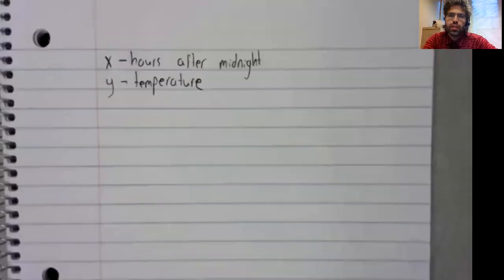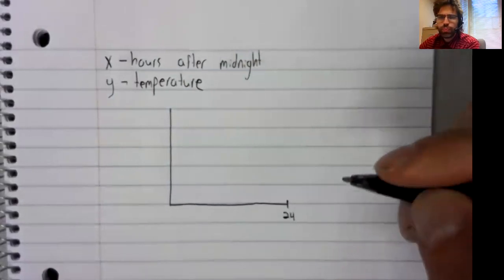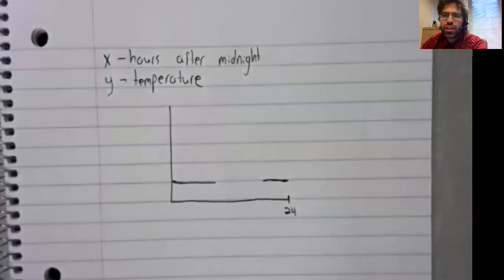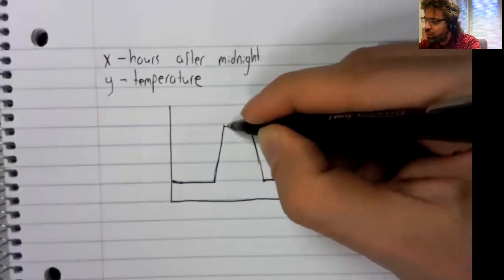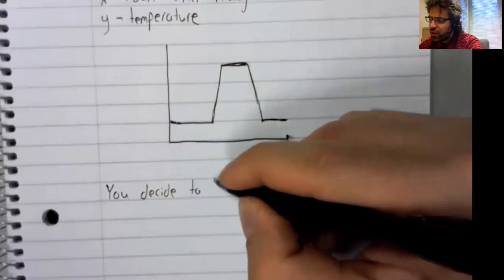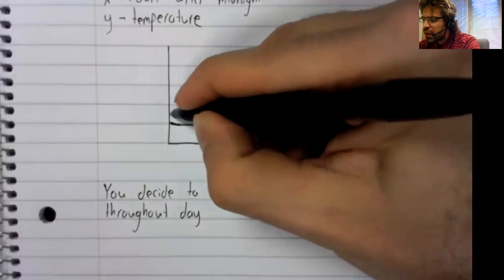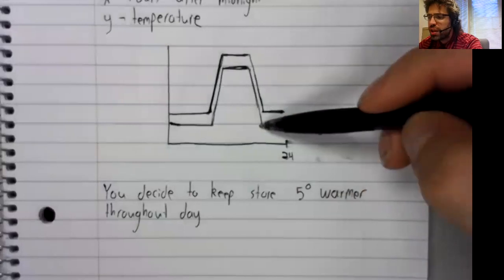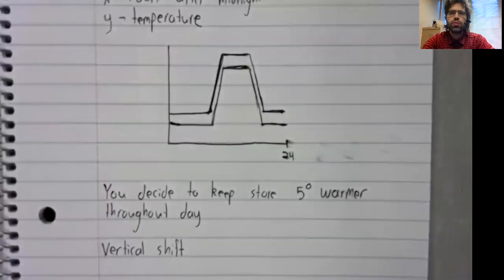1 Intro to vertical shifts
In this video, we introduce vertical shifts.

Reminder: All videos are posted to supplement your learning; they do not always go into full detail, because we spend additional time on the topics in class.